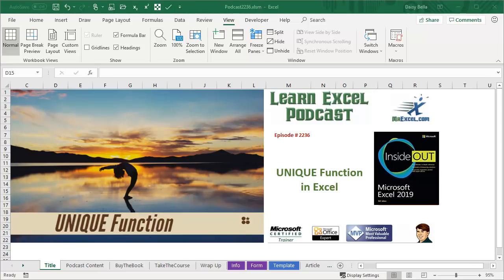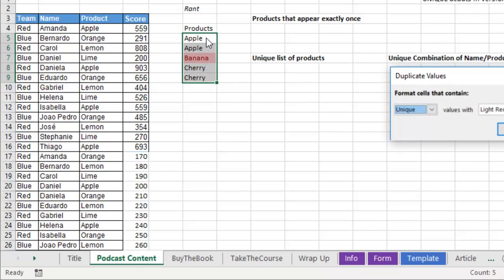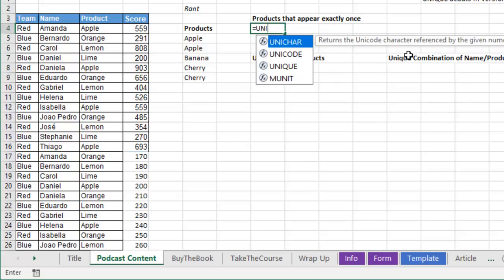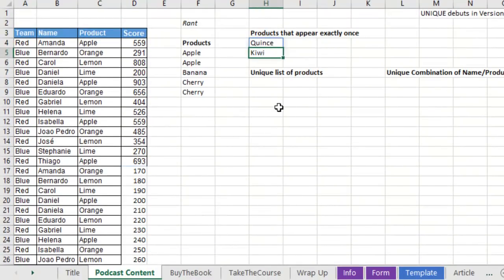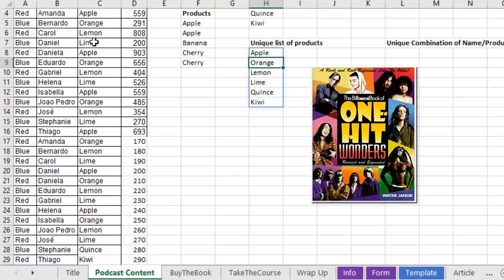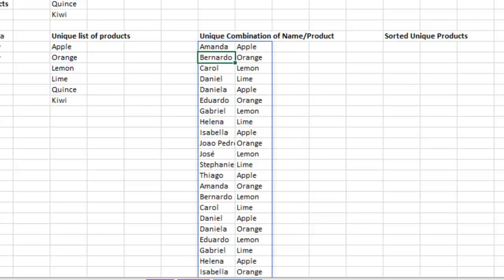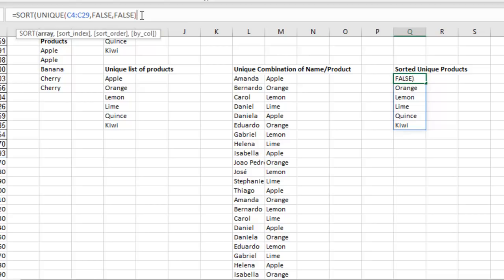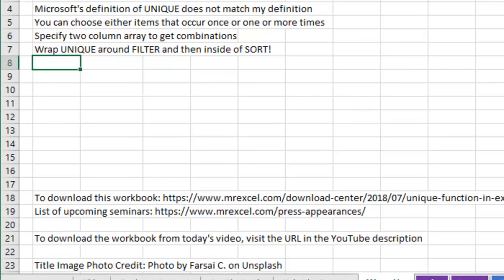Excel Uniqueness: Extract Unique Values in Excel - Episode 2236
Microsoft Excel Tutorial: UNIQUE function in Excel

Welcome to episode 2236 of the MrExcel netcast, where we will be discussing the unique function in Excel. This week, we will be focusing on the new modern array functions in Excel, and today we will be diving into the unique function.

Before we get into the unique function, I have to address a little rant. The word "unique" means something very different to Microsoft than it does to the rest of the world. When we use the conditional formatting feature and ask for unique values, Microsoft will only highlight the values that appear once in the list. But to me, that is not what unique means. Unique should be what is left after we remove duplicates, which is the logical definition of unique. However, Microsoft has introduced their own unique function, which has caused some confusion with two different definitions of unique.

Now, let's take a look at the unique function. When we use the function, we need to specify the array we want to work with. Then, we have the option to compare by column or by row. By default, it is set to compare by column, but in most cases, we will want to compare by row. The next option is to specify if we want to only see values that occur once, which is not very useful in most cases. Instead, we can use the option to see all values that occur one or more times, giving us a complete list of unique values.

But what if we want to see a unique combination of values? We can use the unique function again, this time specifying two columns to compare. This will give us a list of all unique combinations of those two columns. And the best part is, we can nest these functions inside each other to filter and sort the data even further. We can even use the new SORT function to sort the unique values in any order we want.

These new array functions are truly amazing and can be nested inside each other to perform complex tasks without having to use the control shift enter shortcut. And don't forget to click the "i" in the top right corner to download the workbook from today's video.

This video answers these common search terms:
how to use unique function excel
how to use the unique function in excel
how find unique values in excel
how to find unique values in excel
how do i find unique values in an excel column
how to create list of unique values excel
how to extract all unique values in excel
how to extract unique records in excel
how to extract unique values from a column in excel
how to get unique values from a list in excel
how to get distinct records in excel
how to get distinct values in excel column
how to list distinct rows in excel
how to get a list of distinct values in excel
how to take a list in excel and get distinct values

Table of Contents:
(00:00) Unique Function in Excel
(00:10) Rant about the definition of "unique" in Microsoft parlance
(00:23) Comparison of unique values in conditional formatting
(01:04) Introduction to the unique function and its two definitions
(01:19) Using the array and comparing by row
(01:46) Using the unique function to get a list of all products
(02:16) Using the unique function for unique combinations
(02:56) Nesting unique function inside other functions
(03:57) Clicking Like really helps the algorithm

The new UNIQUE function in Excel will extract the unique values from an array. This replaces the complicated Ctrl+Shift+Enter function in Excel. This is the fourth video in the series on Dynamic Arrays in Excel. To use the workbook from today's video